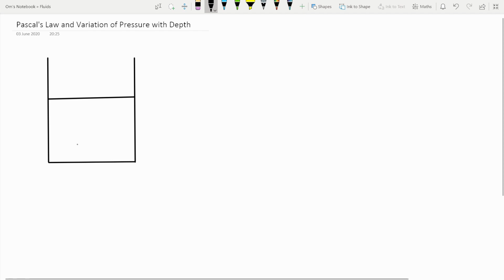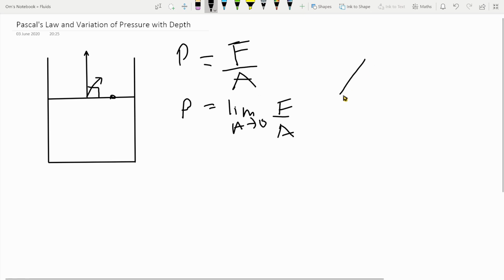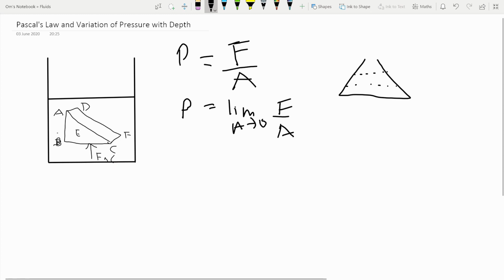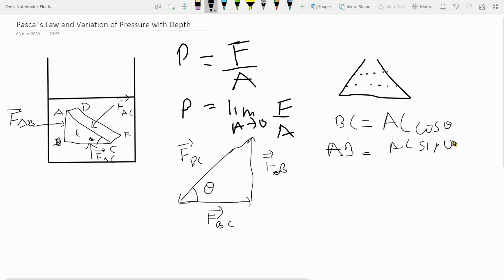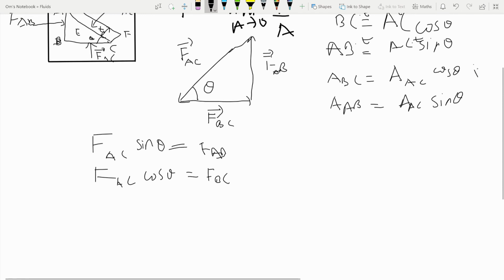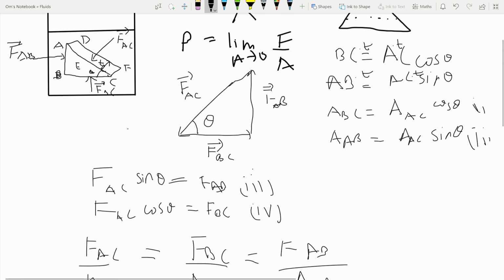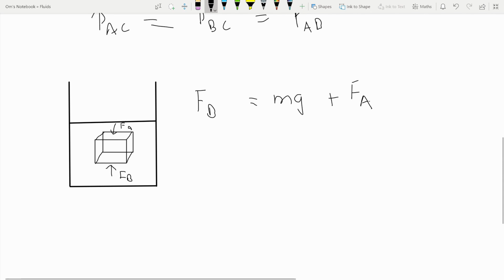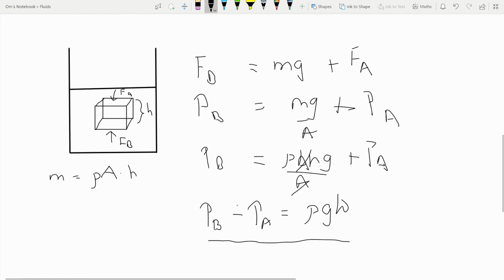Pascal's Law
A video talking about the Pascal's law in the context of fluids